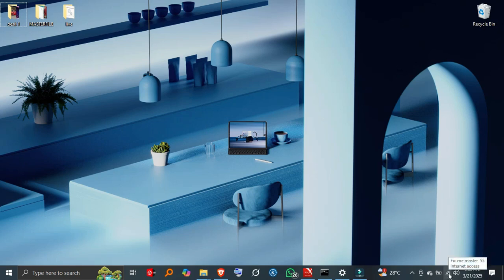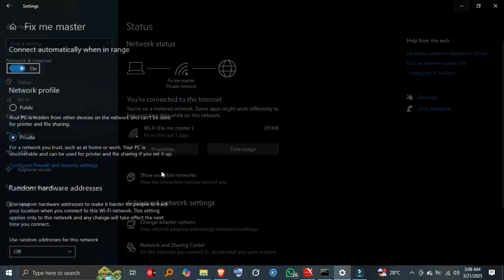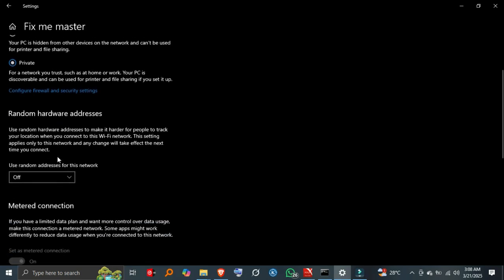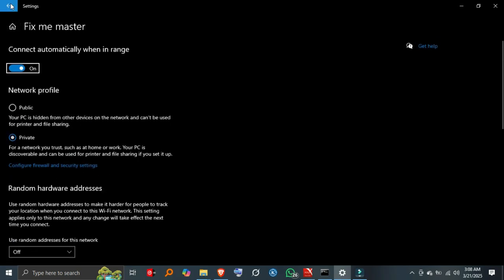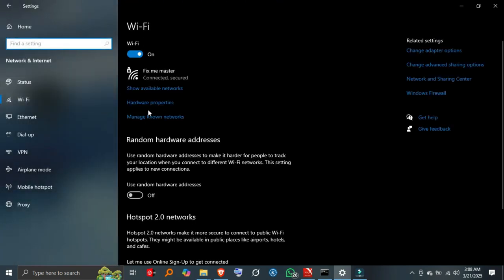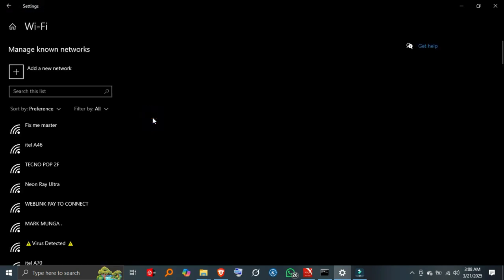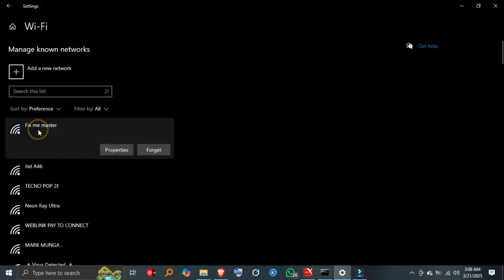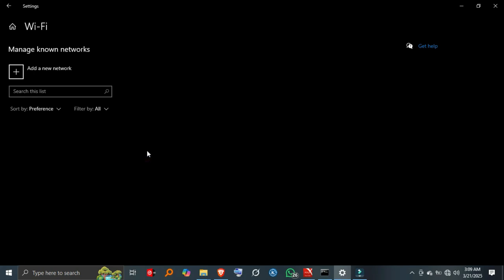Stop Auto-Connecting! | How to Remove a WiFi Network from Windows – Easy Method!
Stop Auto-Connecting! | How to Remove a WiFi Network from Windows

📡 Want to remove a saved WiFi network in Windows? Whether you're switching networks or fixing connection issues, this guide will show you how to forget a WiFi network in Windows 10 & 11 easily! 🚀

✔️ In this tutorial, you'll learn:
🔹 3 methods to forget a WiFi network in Windows 📶
🔹 How to disable auto-connect for saved networks 🖥️
🔹 Advanced method: Remove WiFi using CMD 🔥
🔹 How to reconnect to a forgotten network ⚙️
🔹 Troubleshooting tips for better WiFi management 🛠️

🎯 Why forget a WiFi network?
✔️ Fix connection problems & network conflicts
✔️ Stop auto-connecting to unwanted networks
✔️ Remove old WiFi networks you no longer use

00:30 - Method 1: Forget WiFi Using Taskbar (Easiest Way) 🖥️
01:00 - Method 2: Forget WiFi from Settings ⚙️
01:45 - Method 3: Forget WiFi Using CMD (Advanced Users) 🔥